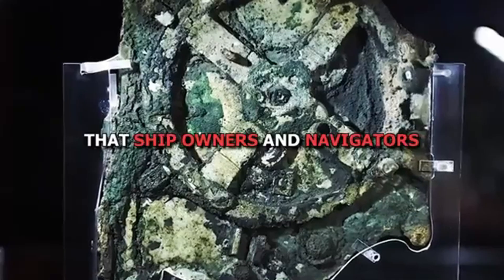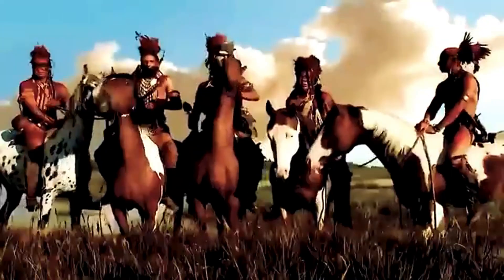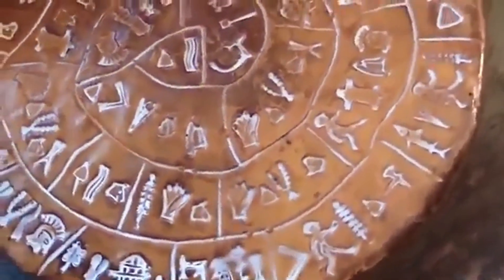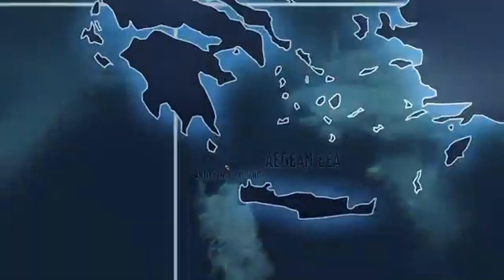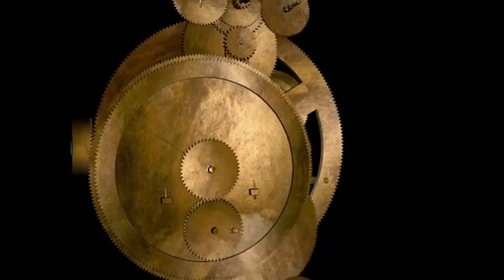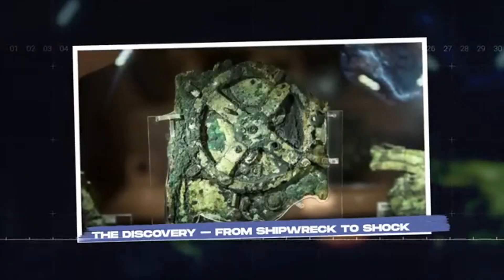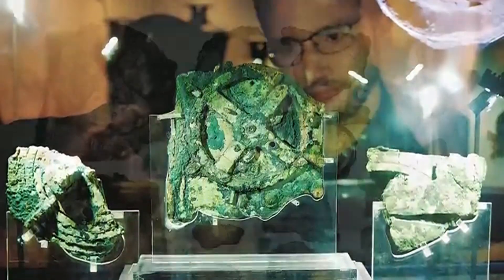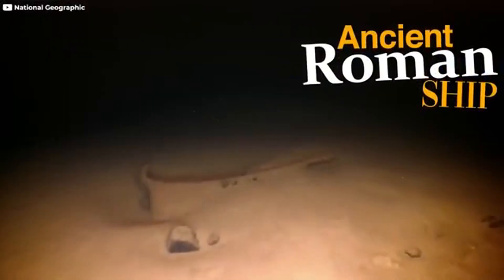We Just Solved This Ancient Computer… Now We’re Scared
Dive into the mind-blowing story of the Antikythera mechanism, the 2000-year-old "computer" pulled from the sea that rewrote history! 🌊 We unravel its incredible complexity – gears, calendars, planet trackers – proving ancient Greeks were centuries ahead of their time. 🗓️🔭

But here's where it gets chilling… 🤔 If they built THIS, what else did they know? Why did this genius vanish, leading to the Dark Ages? 🌑 Joe Rogan & Graham Hancock asked the same terrifying question.

Join us as we explore the science behind this incredible discovery, the lost knowledge it hints at, and the unsettling mystery of its disappearance. ➡️ From shipwreck to shock, we uncover the secrets of the world's first analog computer and the scary implications for our understanding of human progress. 😨

Were ancient civilizations far more advanced than we ever imagined? Did something catastrophic erase their brilliance? Let's delve into the solved puzzle that leaves us with a haunting question: What else have we lost? ⏳

We value the work of all creators and are committed to resolving any issues in a respectful and timely manner.